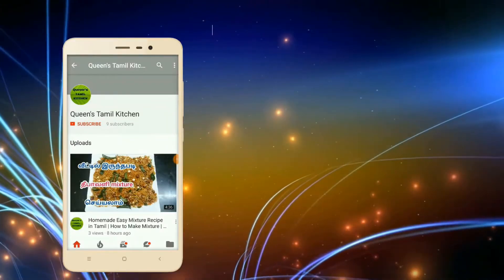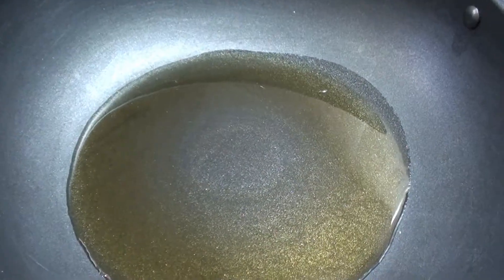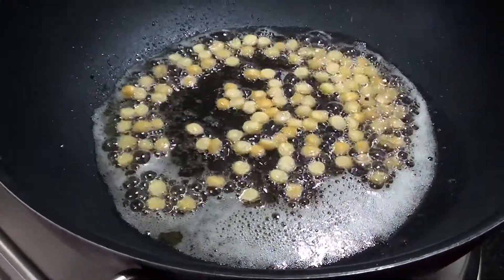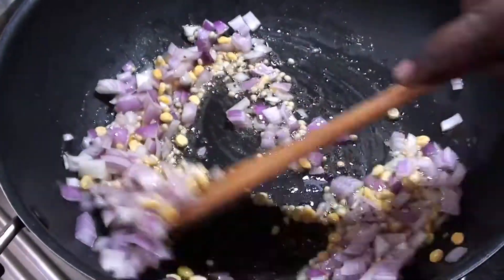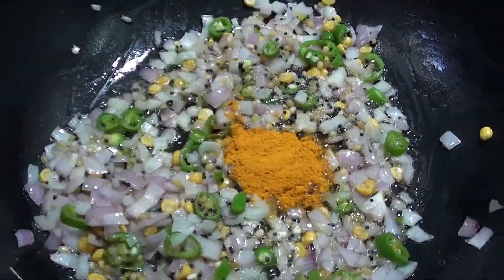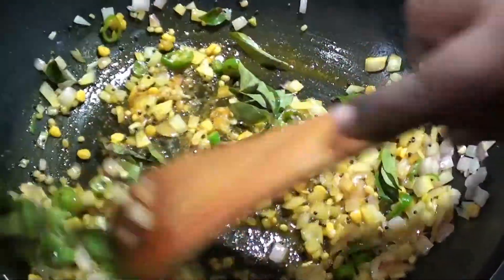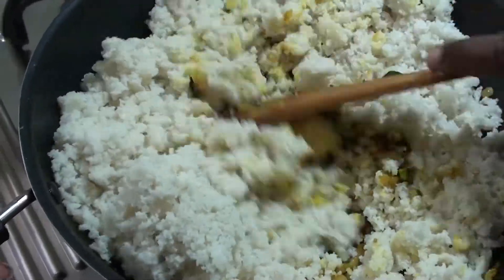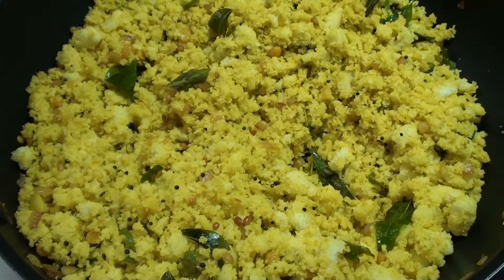இட்லி மீதியாகிவிட்டதா? கவலைபடாதீர்கள்? அதில் ஒரு ரெசிபி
Idly upma in Tamil